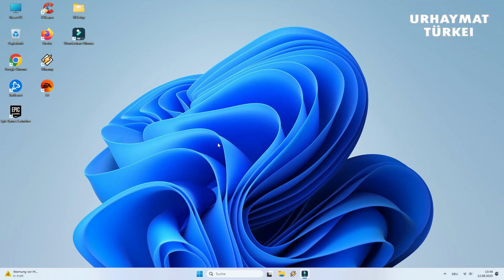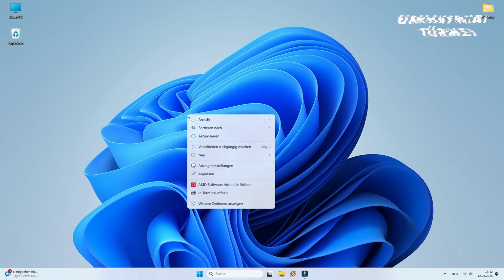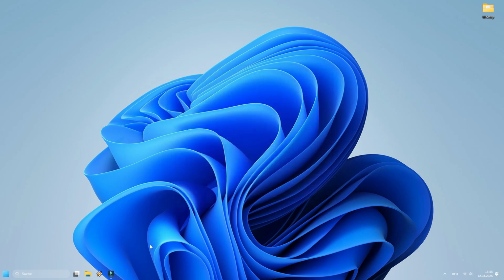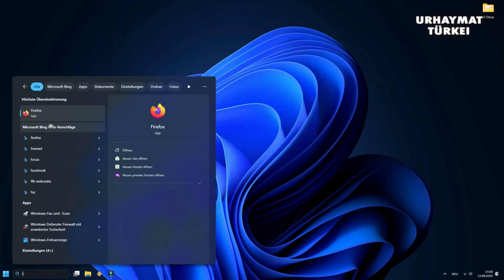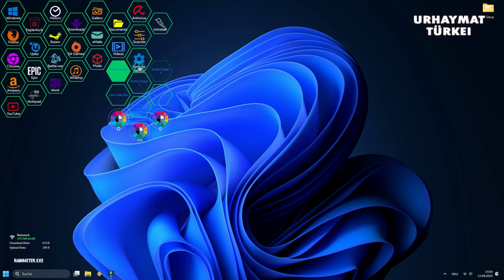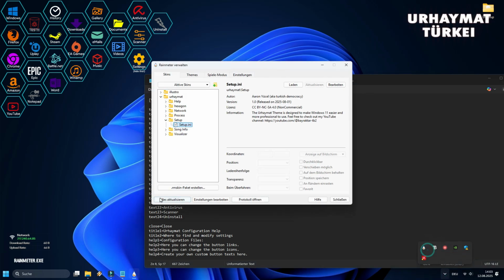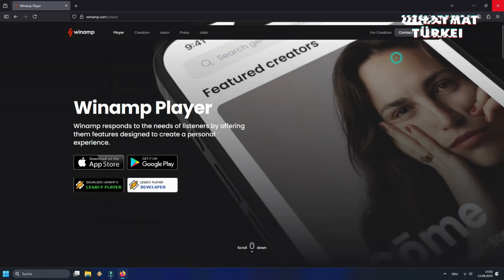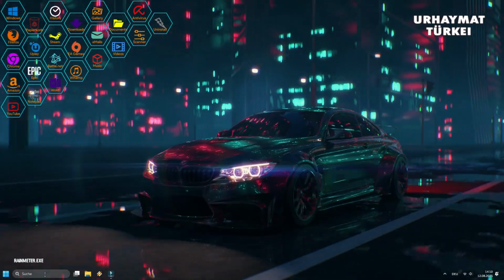ALTAY HEXAGON UI.🔹Smart and Modern Windows 11 Launcher ✨ for the best user experience⚡2025 🇬🇧🇺🇸💥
In this video, I will transform your Windows 11 desktop into a real highlight, step by step to a professional, clean look.

Ich habe mein Enthüllungsbuch unter dem Namen 'EUROPA! Muss die Weltmacht Türkei ernst nehmen!' veröffentlicht. Ihr könnt gerne hier auf Amazon den Klappentext oder eine kleine kostenlose Leseprobe durchlesen.

"Wir machen Ihnen keine falschen Versprechungen, dieses Buch löst ein politisches Erdbeben der Richterskala 9,3 aus. Und es ist eine Pflichtlektüre für die kommende Präsidentschafts- und Parlamentswahlen in der Türkei, die Stunde unseres endgültigen Triumphes steht kurz bevor."

Bitte empfiehlt diese Pflichtlektüre unbedingt weiter und hinterlasst eine Rezension. Ich bin auf eure Reaktionen sehr gespannt! Ich bedanke mich für eure Neugier und wünsche euch viel Spaß beim Lesen.

Ich opfere viel Zeit aus meiner Freizeit für die verschiedenen Projekte, wie dem Enthüllungsbuch, Nachrichtenkanal, die Erklärvideos und so weiter, sie sind technisch aufwendig und kosten Geld. Wenn Sie meine engagierte Arbeit und Hinwendung finanziell unterstützen möchten, können Sie mich am besten mit einer kleinen Spende per PayPal unterstützen.

💳 ÜBERWEISUNG
Aaron Yücel
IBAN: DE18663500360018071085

Die Videos entstehen mit viel liebe zum Detail. Ich freue mich über Eure Reaktionen und lade euch alle herzlich zu meinem Discord Server ein!

by Ʈuʀĸιsн Đємσcʀαcy
Aaron Yücel